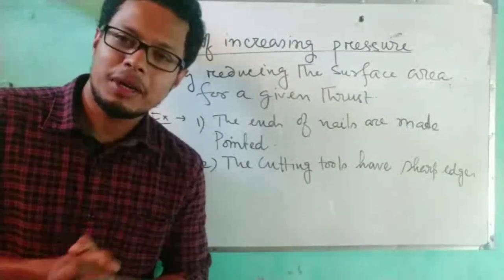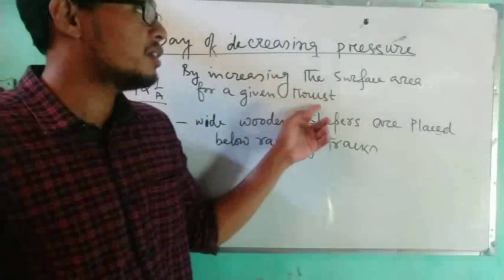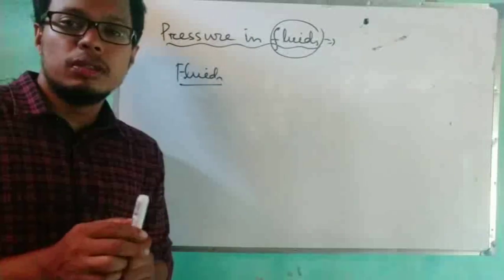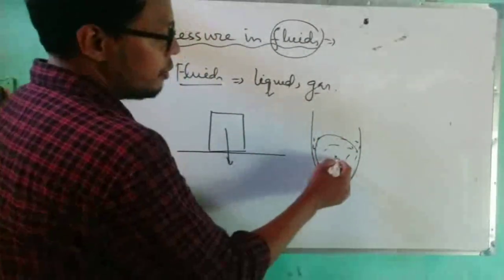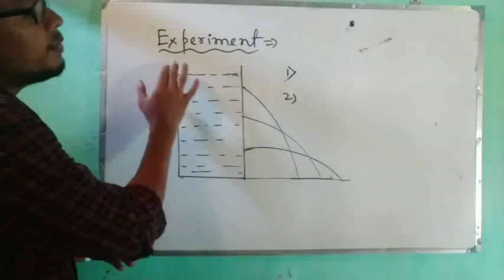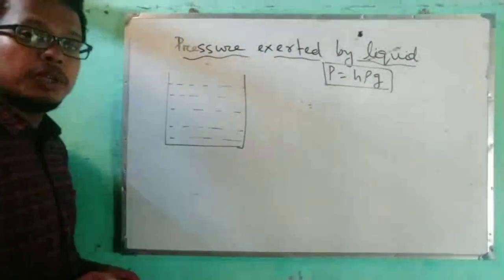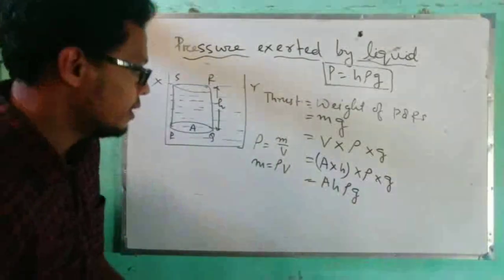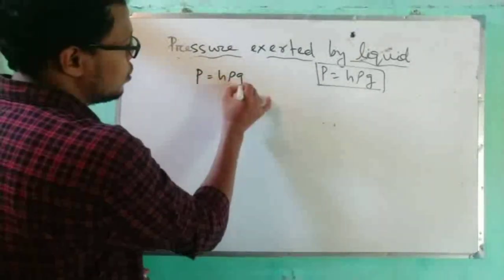Class 9 . || pressure in fluids || P =hpg.|| icse || pressure exerted by liquids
Easy way to learn physics.

In this video get the explanetion of pressure in fluid..
Proof of P=hpg.
Way of increasing pressure
Way of decreasing pressure